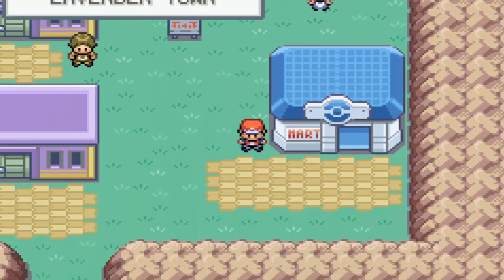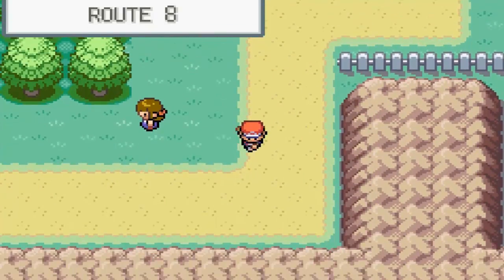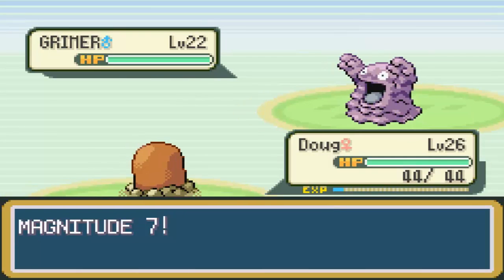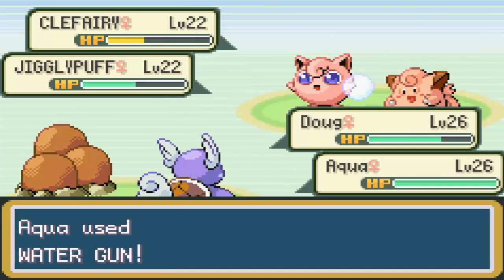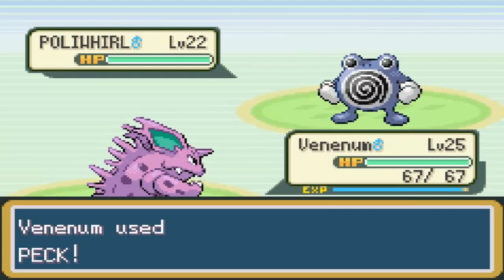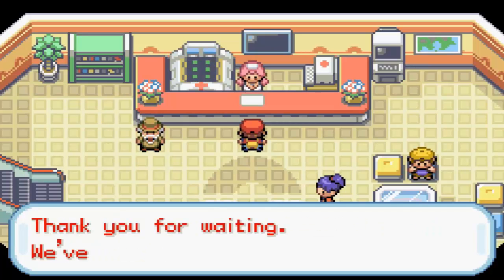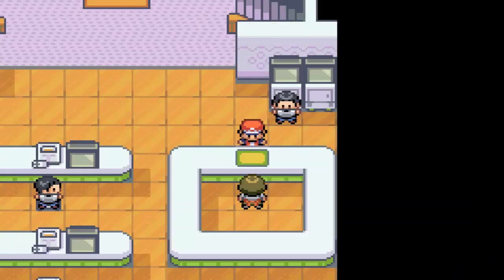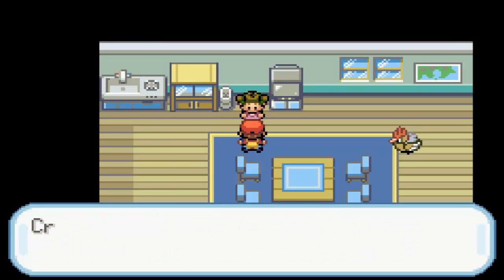Pokémon FireRed - Part 9: Double Battles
This weeks game is all about balls and badges. Time to go out into this colorful world of math and enslavement known as Pokémon. Join me as we partake in battles with cute creatures, putting them in balls, and happen to stop some organisation along the way. Get ready to make a team and let’s play Pokémon: FireRed Version.
00:06 - Route 12
02:48 - Route 8
13:58 - Celadon City
14:31 – Tea
17:59 - Eevee
18:51 - Coin Case
19:45 - HM02 Fly